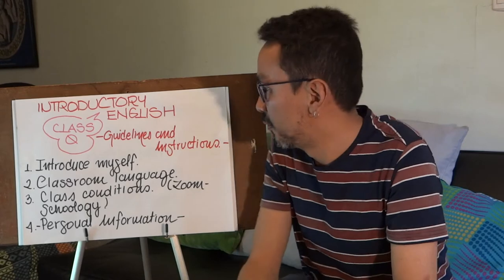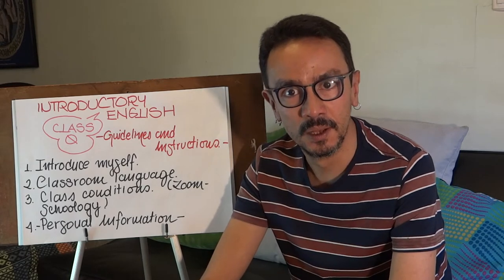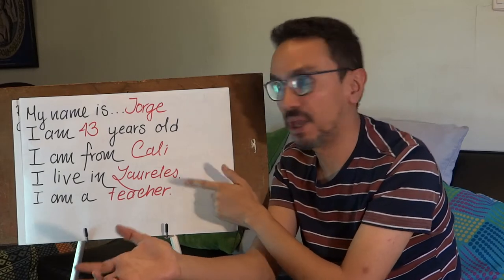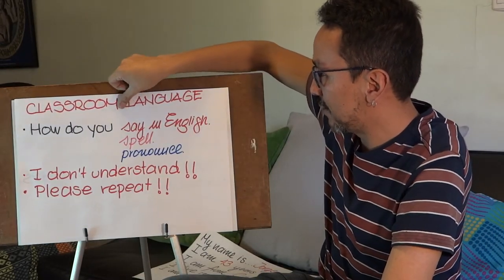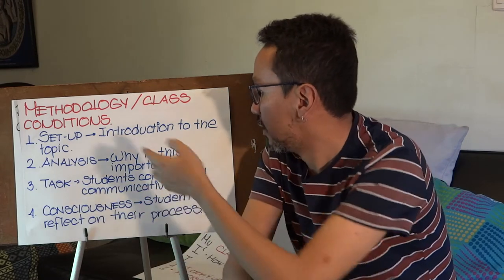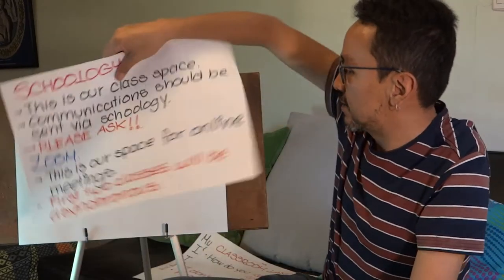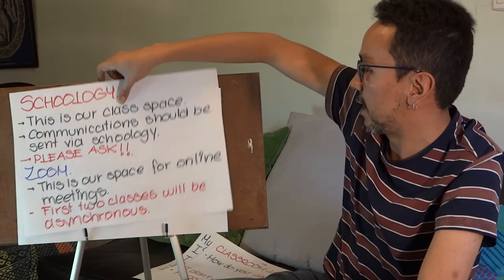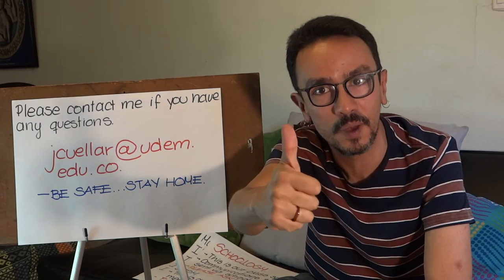Class 0 Introductory English UdeM 20032020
A short welcome in which I provide guidelines for the English Course 1 held at Universidad de Medellín.